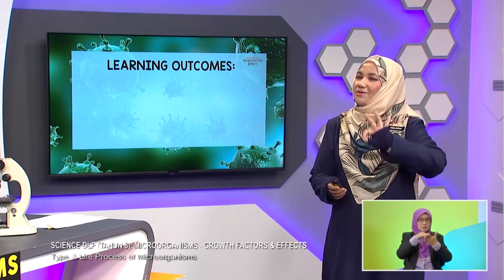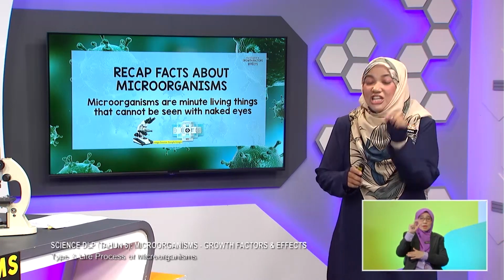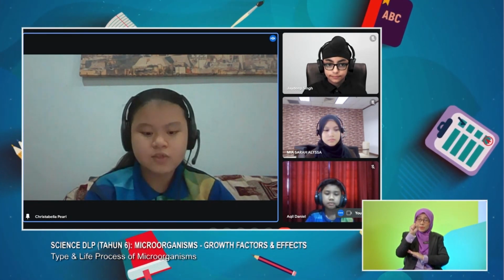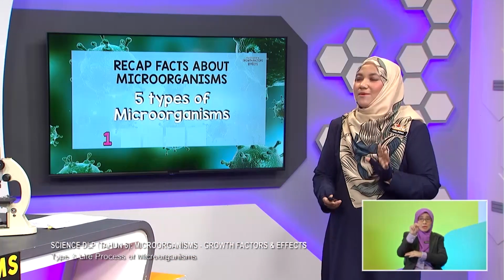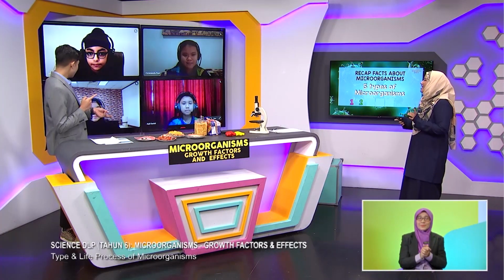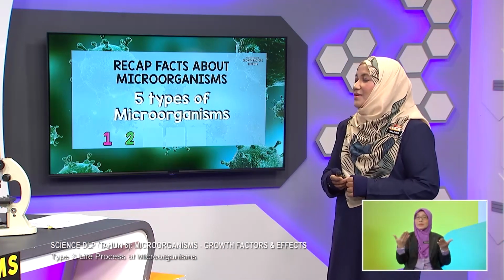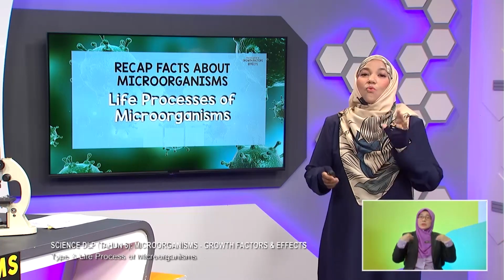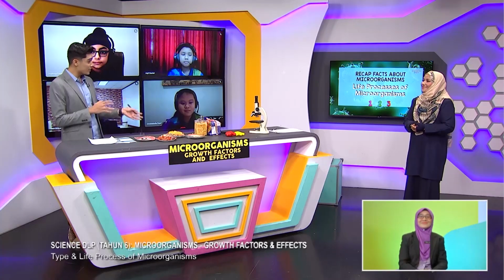Tahap II (2022) -Klip | Science (DLP) Tahun 6: Microorganisms: Type & Life Process of Microorganisms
Tajuk : Science (DLP) Tahun 6: Microorganisms: Growth Factors and Effects - Type & Life Process of Microorganisms
Guru : Nur Halinna Abd Rahman
Episod ini memaparkan tajuk kedua bagi topik berkenaan Mikroorganisma, iaitu faktor-faktor yang mempengaruhi pertumbuhan dan kesan tindakan mikroorganisma dalam kehidupan seharian manusia. Empat orang murid yang turut serta dalam episod kali ini secara dalam talian akan menunjukkan hasil eksperimen yang mereka lakukan untuk menunjukkan faktor-faktor tersebut, serta membuat pembentangan mengenai kegunaan mikroorganisma dan juga kesan buruk oleh makhluk seni ini.